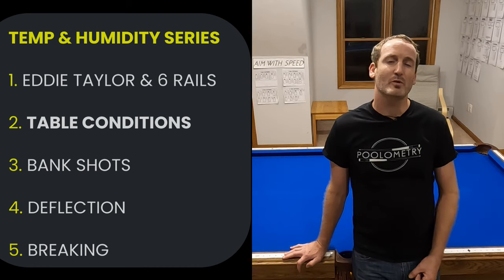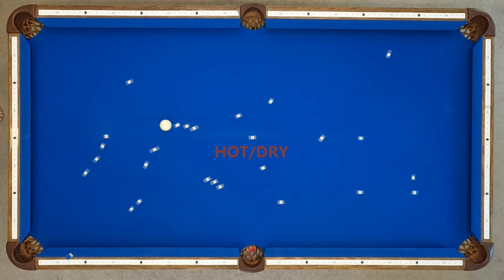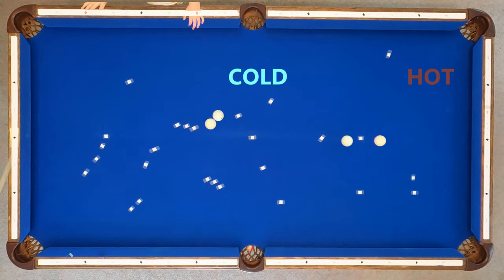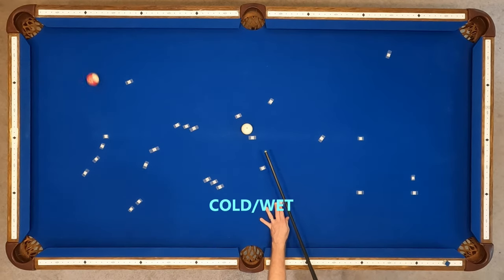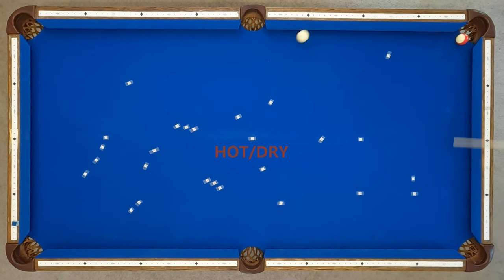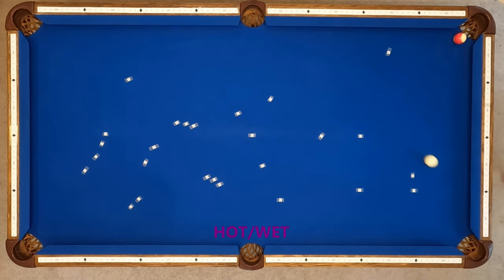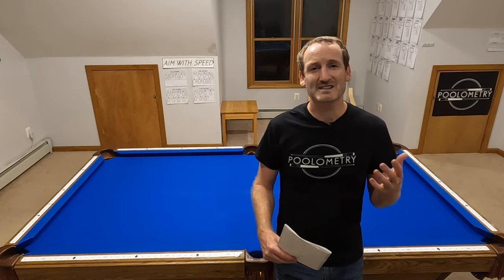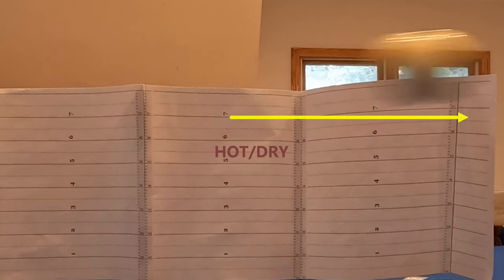2. Table Conditions: Temperature & Humidity Experiments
How does Temperature and Humidity affect play on a pool table? I used my humidifier, dehumidifier, air conditioner and heat system to compare a wider range of shots in 4 climates: Hot/Dry, Cold/Dry, Cold/Wet, Hot/Wet.

This is video 2, where I attempt to determine how environmental conditions affect maximum rail travel, jumps heights, rail induced spin, and putting it all together with a 7-Rail kick shot.

00:00 Intro Table Conditions
00:23 Maximum Ball Travel
01:29 Rail Induced Spin
02:41 7-Rail Kick Shot
04:17 Jump Height
05:14 Conclusions